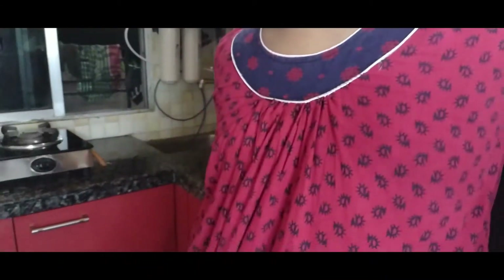Barshar dine mukhorochok khabar || বর্ষার দিনে মুখরোচক খাবার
বর্ষার দিনে মুখরোচক খাবার
Barshar dine mukhorochok khabar khete valoi lage. Chingri macher matha aar mocha diye kivabe mukhorochok khabar banano jay setai dekhalam ei video te . Puro video ta dekho ar sondhe balay baniye kheteo paro.